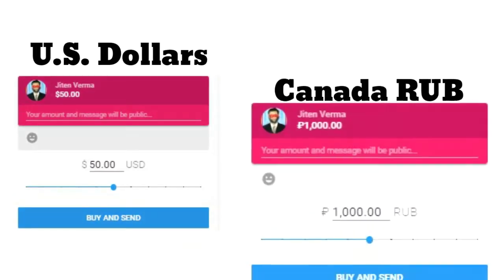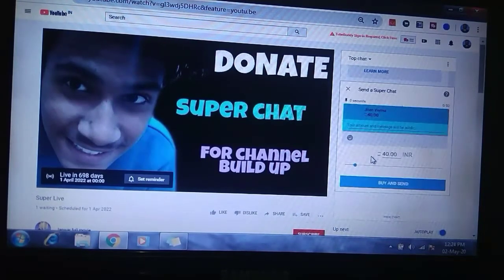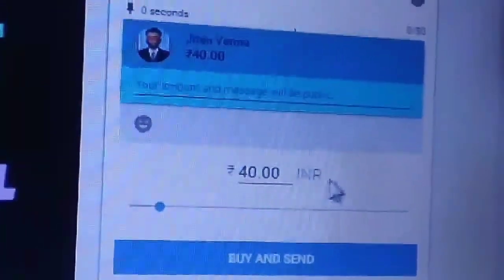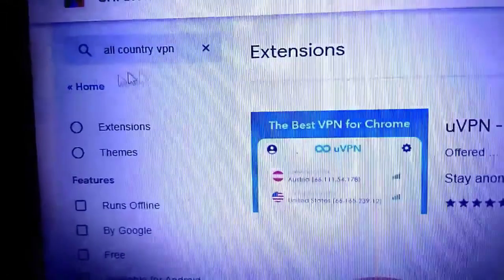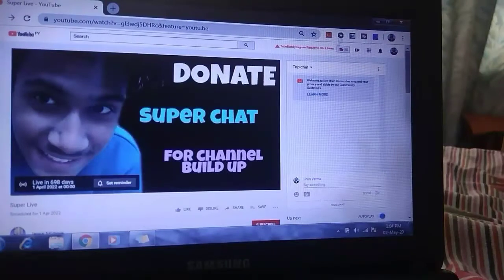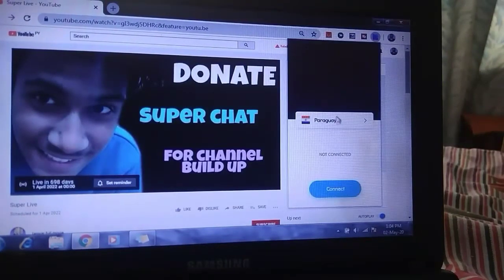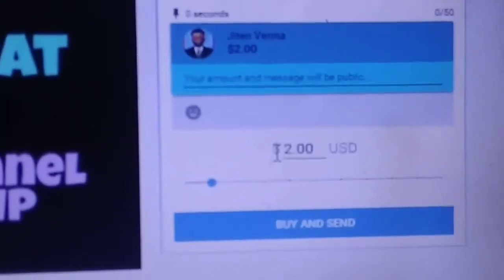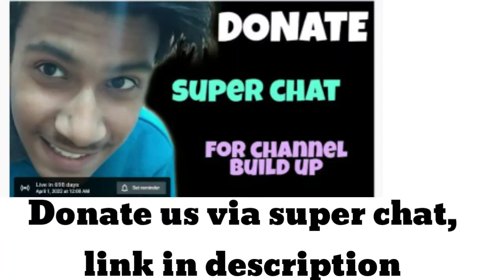Change superchat currency | YouTube superchat currency conversion | change YouTube billing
In this video, I show, how you can change YouTube superchat or supersticker currency in YouTube video during live session from Indian Rupees to USD Dollars, and other currencies. Change YouTube billing currency.